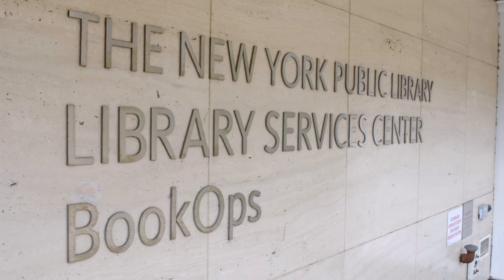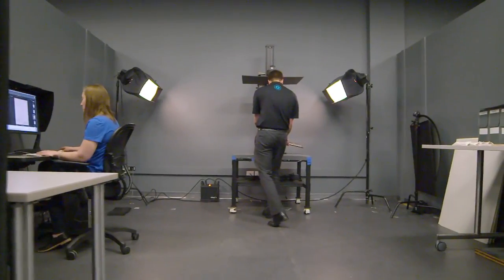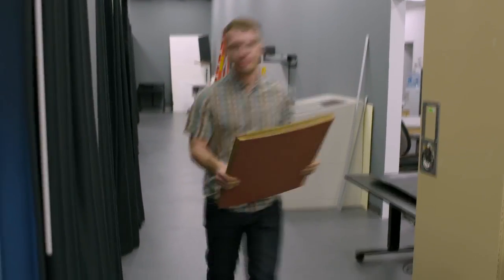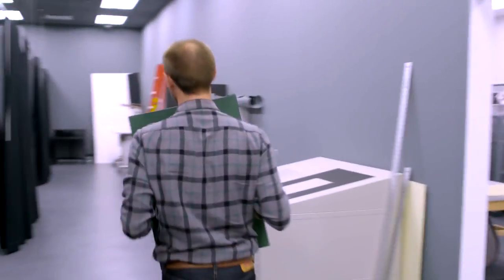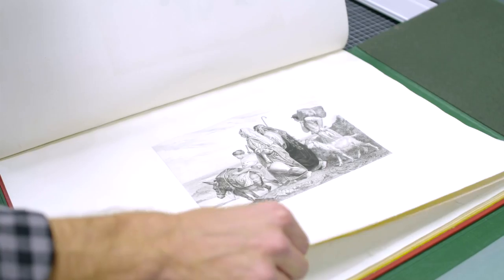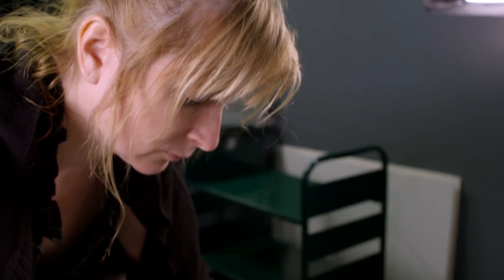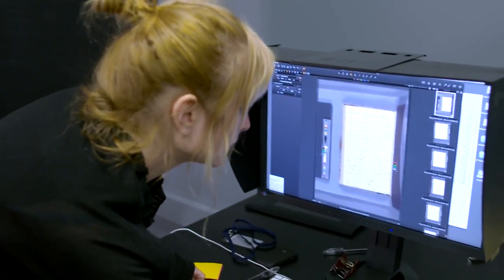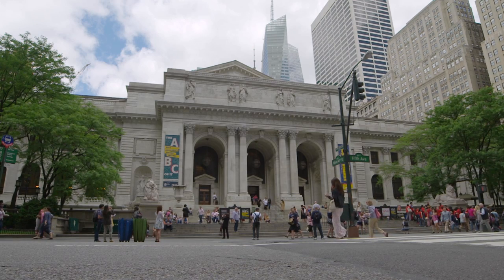Rare Material Digitization with the New York Public Library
Learn how the New York Public Library (NYPL) uses Digital Transitions products to catalog their rare book collection to make it available freely to world.